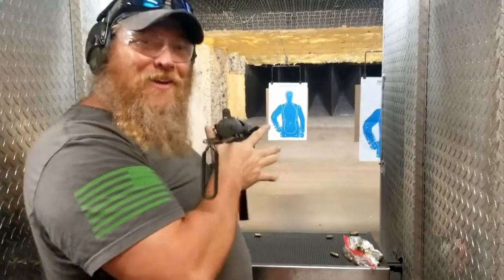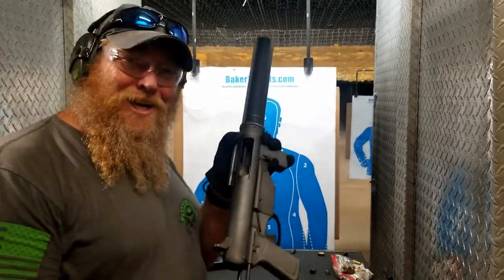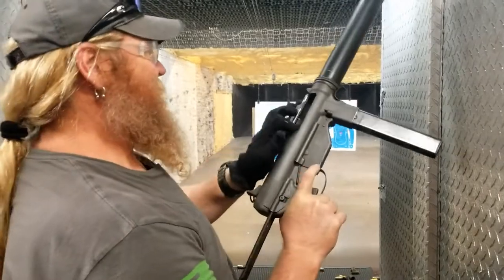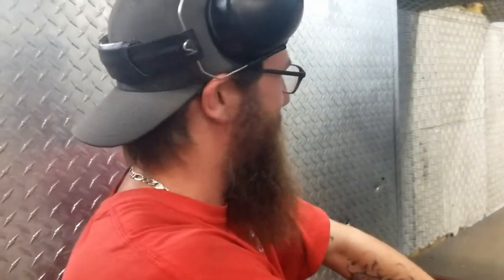Bucket List Gun M3 SMG Supressed Full Auto 45 cal Grease Gun fun 01 2022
The Greaser. Born in 1942, All sheet metal design, Stamped bent, spot welded and beat into action.   Looks more like something that one would use to lube the underside of a Deuce and a half  or grease the shit out of a tracked vehicle then go to the battle field or take to a range date.  Hence the nickname GREASER!
The original intent for this firearm was to take the place of the Thompson Machine gun.
That never happened.
 It is one of those Iconic guns that used the K.I.S.S. logic make it as cheap as possible, as fast as possible keep it simple stupid and make it work.
She is not the bell of the ball more of the pig at the party. Eats brass, Shits lead, and spits fire from the working end of the muzzle at around 450 rounds per minute. It would not matter how you tried to dress her , the end result would be just like putting lipstick on a pig.   This little Whisper kitten still works like a Truck Stop whore at a Sunday social.  Everything was on the QT. Hell! when you watch the video, you will notice that at one point of our little range play date, we all took our ears off just to test the can.  This old girl still knows how to hold her tongue.  Impressive to say the least.
My First Experience with the Grease gun was somewhere about 2003 my first trip to the fine Country of Iraq.
Note: If you ever get a chance to go, Don’t. That place is a shit hole on its best day and I don’t believe that it will be getting any better any time soon.
I was working on the C.E.A. contract and we just happened to open a whole Bunker full of boxes of Firearms still locked down in the cosmoline.  Sooo Let’s just say that I acquired one of these little jobbies and attempted to use it as a Truck gun.
First trip around the base camp we hit what I would describe as a Pot hole the size of the Grand Fucken Canyon.  That Open bolt on the Grease gun slammed shut and started to work as advertised. The pig at the party just started spitting and shitting, barking out orders like it was owed some money.
Before I could say Accidental Discharge 30 rounds of ammo was making it’s way through a newly formed hole in the floorboard of an UNARMORED F-350. Klinking and tinking  off the hard pack ricocheting off the undercarriage.
The driver believing that we had just got ourselves into one of those good ol fashioned ambushes subconsciously slammed his right foot onto the vertical pedal in the cockpit of the truck and Motivated us to what would be known as a more secure location which we called a (Rally Point) that had the capability of providing both Cover and Concealment  in the general vicinity of what was known as “down the road” and made up of concrete T barriers  .  When the noise stopped, the bullets quit bounding off the exterior of the vehicle, the dust settled, and smoke cleared from the cab of the truck I made a quick check to confirm that my balls and other appendages were still firmly attached and everyone else in the vehicle only suffered from smoke inhalation and shitty drawers.  If Memory serves me correctly there was a brief screaming match the word “MotherFucker” was used very liberally and  I immediately went back to the M-4 as my trusty Truck gun.    I Cleared the barrel, slapped the dust cover to a closed and locked position, removed the magazine and made that shit stick into a wonderful peace of wall art.
After Action Report. I was a Fucking Moron for having a A.D. in the Vehicle. (Even though I still believe that it was that Motherfucking pot hole the size of the grand cannon. It was in my hands), Training Kicked in everyone in the truck did exactly what they were supposed to do.  And Nothing was damaged. Except that trucks floorboard and of course my Pride. Nothing a little Duct tape and a rubber mat didn't fix. We are still laughting about that shit today.
Ahh! The memories. And its still one of my favorite guns.